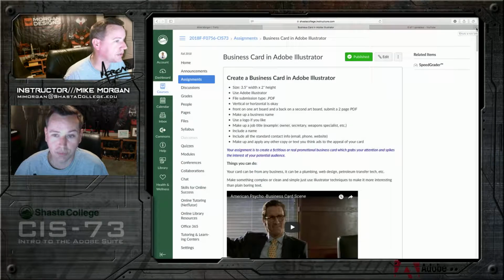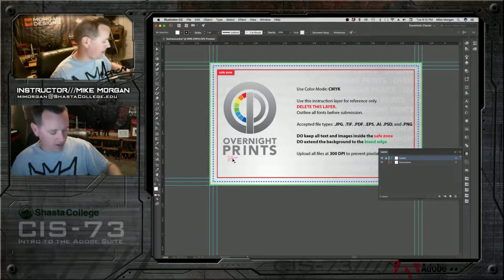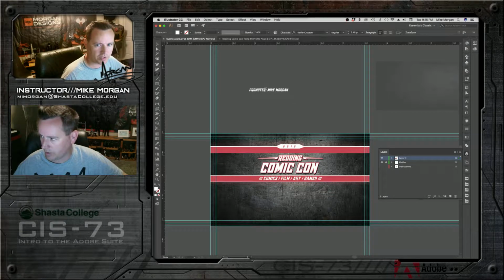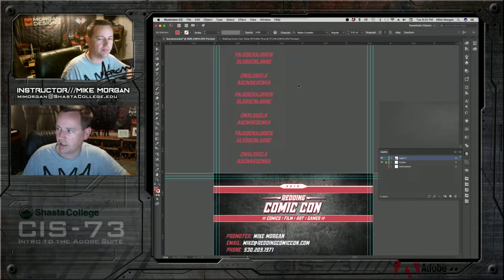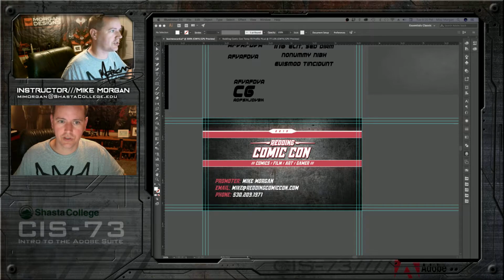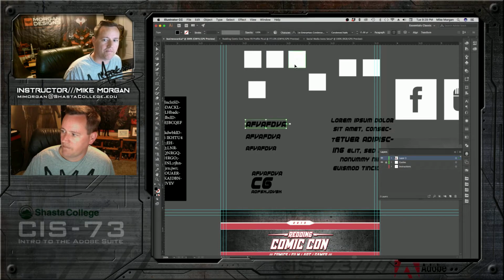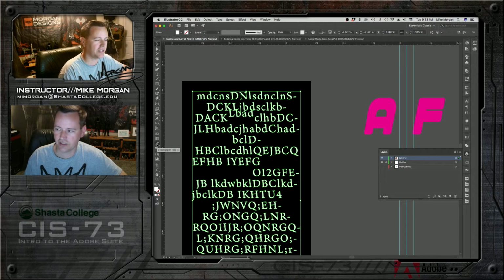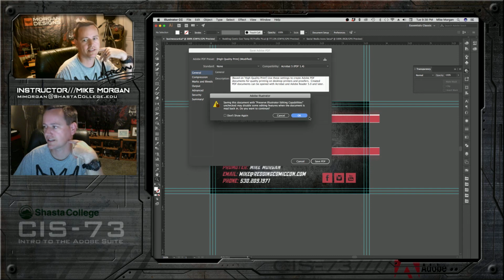Class 04 part 2 Designing Business Cards in Adobe Illustrator